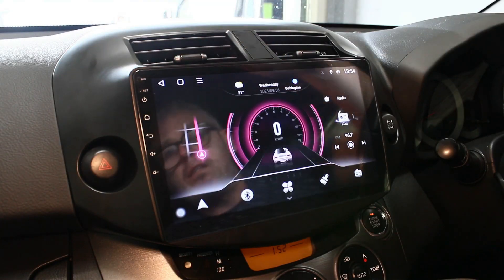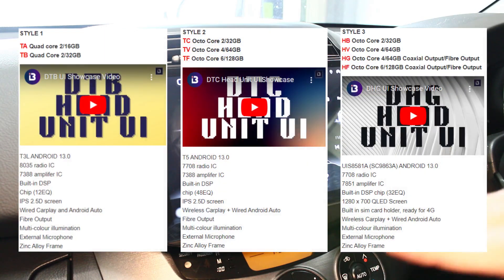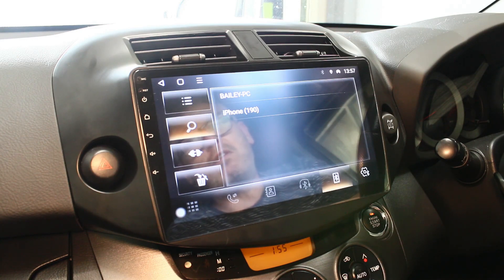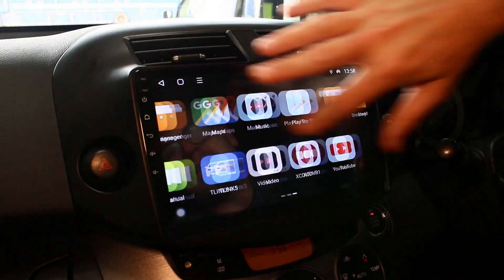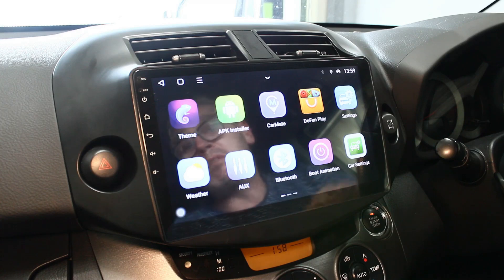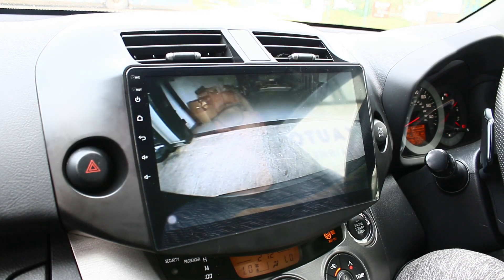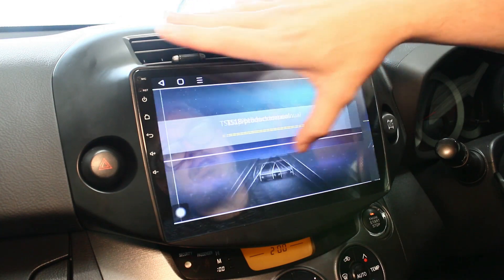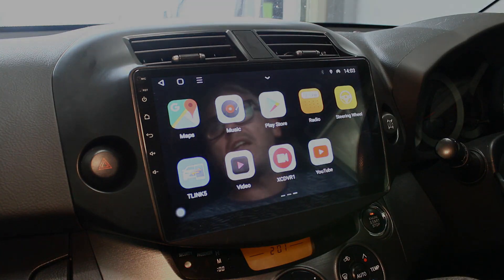Toyota RAV 4 | 2006-12 | Android Head Unit Installation Showcase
Hi all, here's a Toyota RAV 4 system we installed last week. This is a great upgrade and gives you plenty of options for maps, music and more on the new head unit.

This is an Android 13.0 system giving you access to plenty of features similar to an Android tablet, you can get onto the Google Play Store and download applications directly onto the head unit, meaning you're able to get whatever you'd like onto the system as long as you've given it an internet connection.

This style also has Wireless Apple CarPlay and Android Auto built-in for increased communication between your phone and the system, allowing you to share your phone's everyday applications with the system, for easy use or hands-free use!